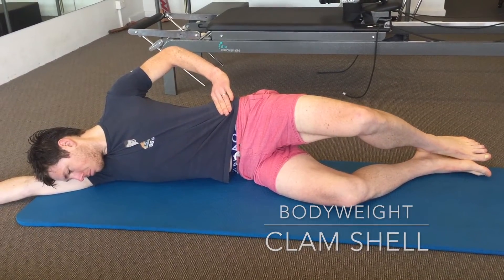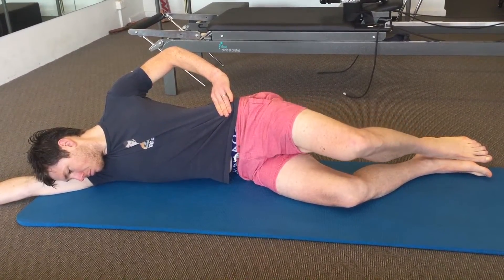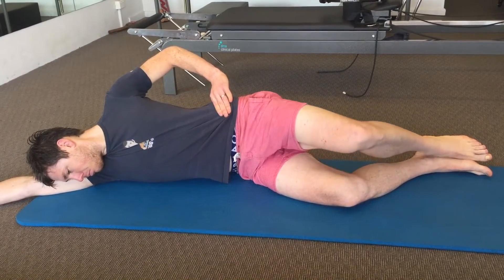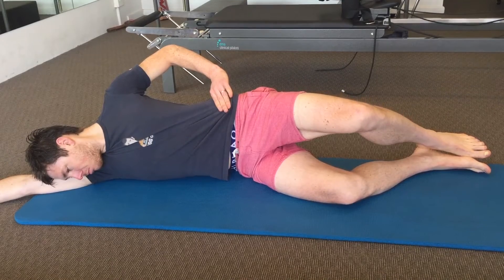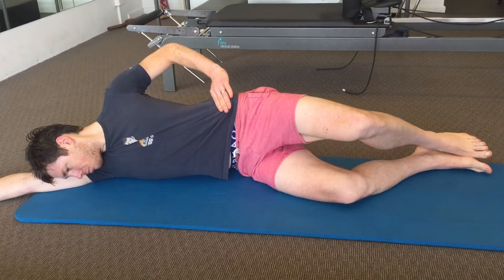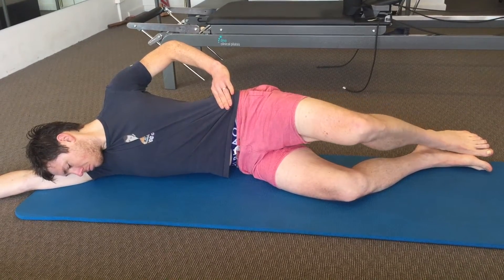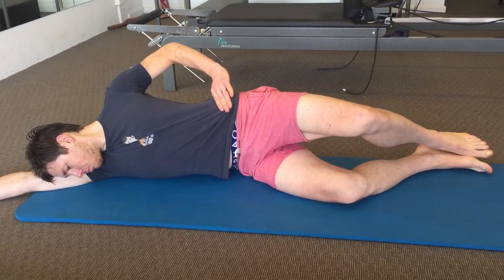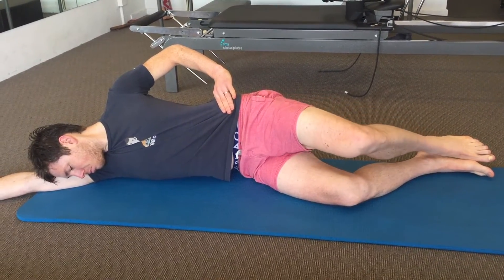Bodyweight Clamshell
A low weight bearing exercise to begin activating and waking up your Glute complex - an important exercise for any lower limb dysfunction, such as foot/knee/hip/low back areas.